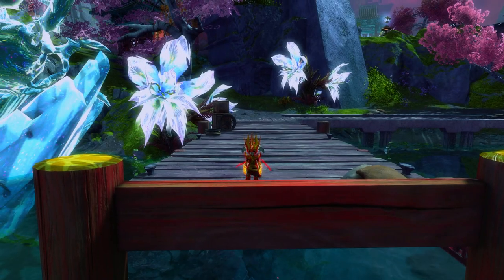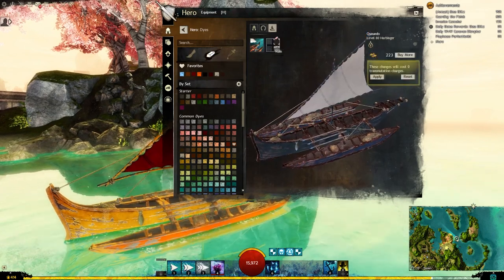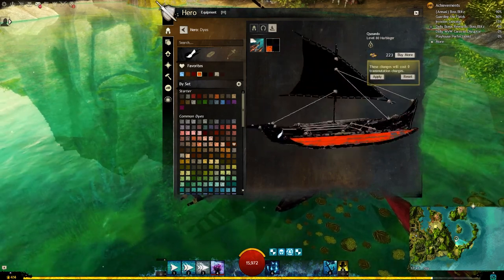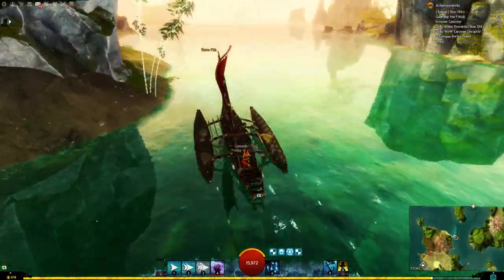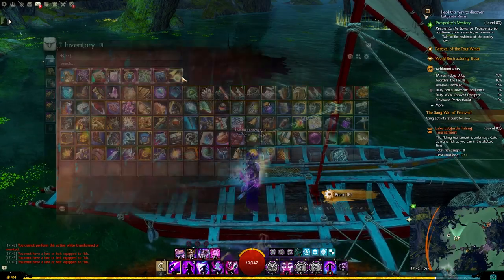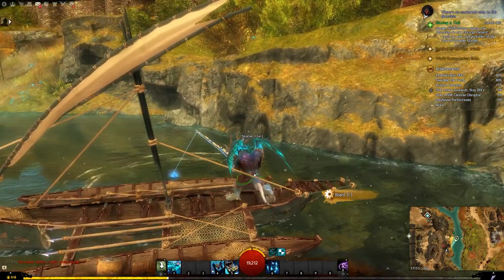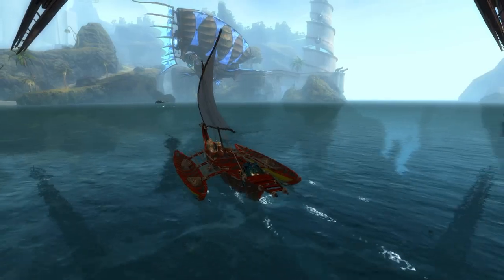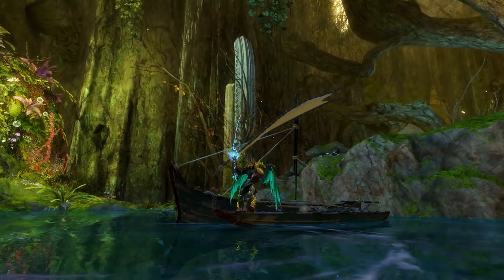Guild Wars 2 - Trimaran Skiff & Geomantic Fishing Rod Demo!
This week we have the brand new Trimaran Skiff Skin (1,600 gems) and the new Geomantic Fishing Rod Skin (600 gems) lets check them out on all playable races!

Timestamps:
Intro: 0:00
Trimaran Skiff Skin: 0:20
Trimaran Skiff Dyes: 2:02
Geomantic Fishing Rod Skin: 4:37
Sylvari: 5:45
Charr: 7:14
Human: 8:35
Norn: 9:57
Outro: 10:52